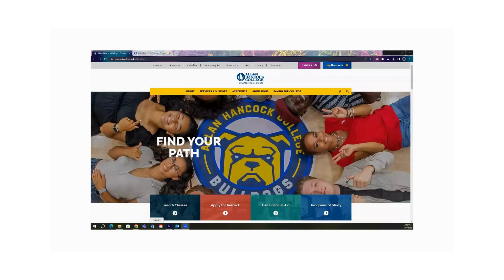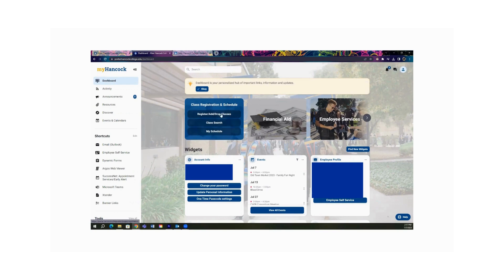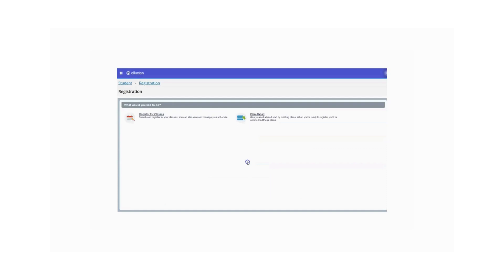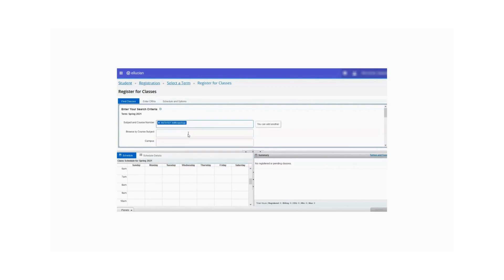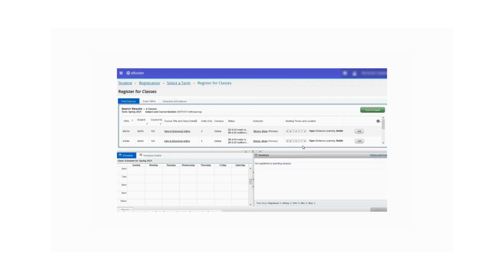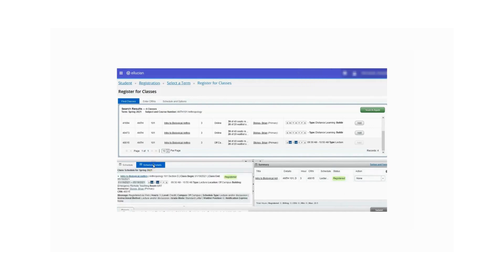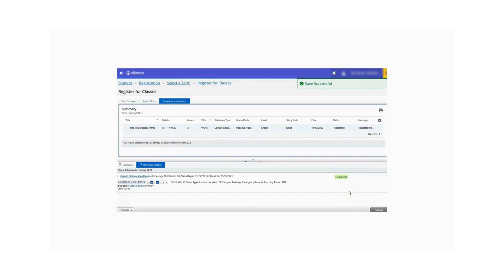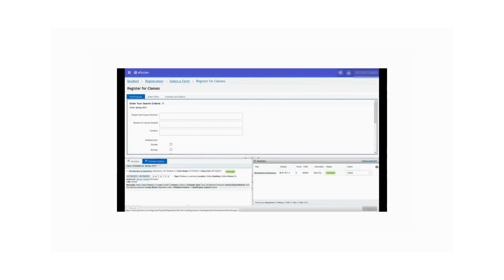myHancock: How to Register for Classes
Learn how to register for classes using the myHancock portal.